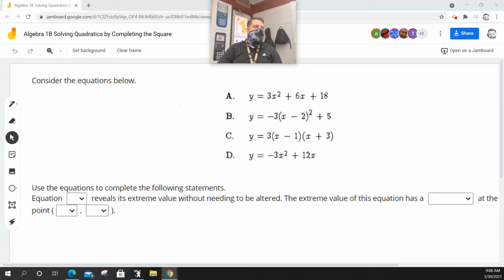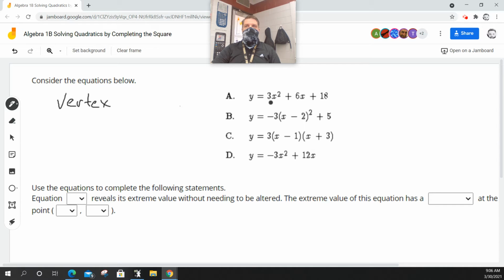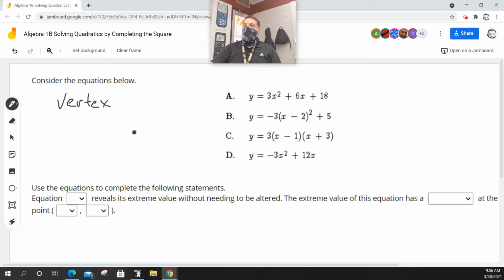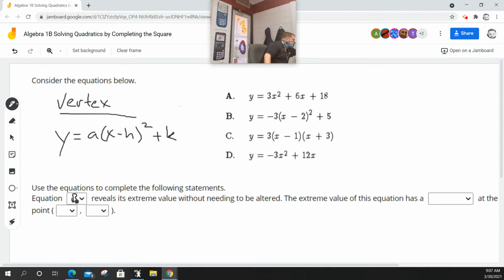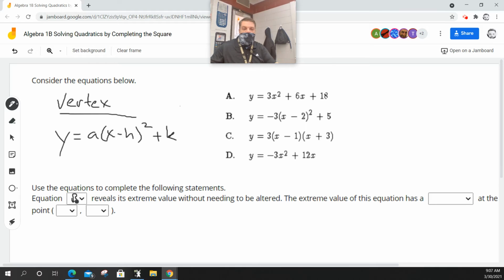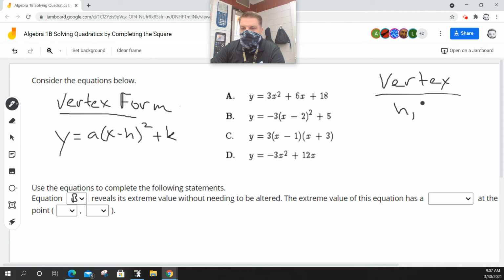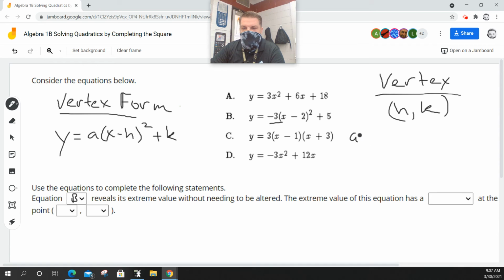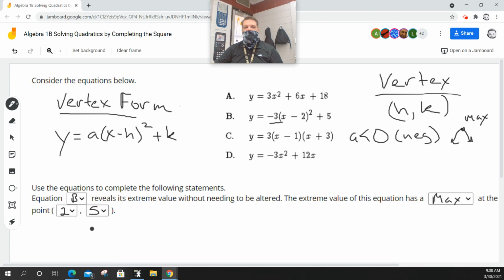Algebra 1B Solving Quadratics by Completing the Square Example 12